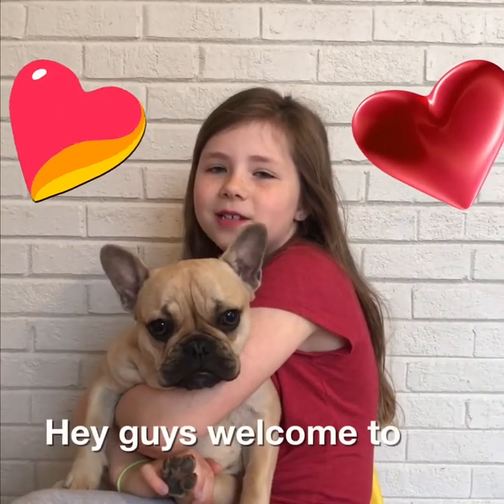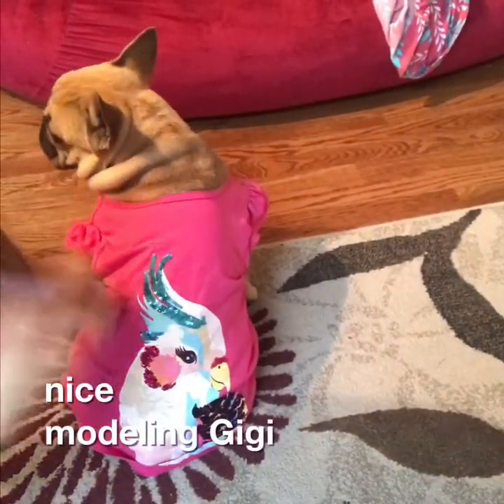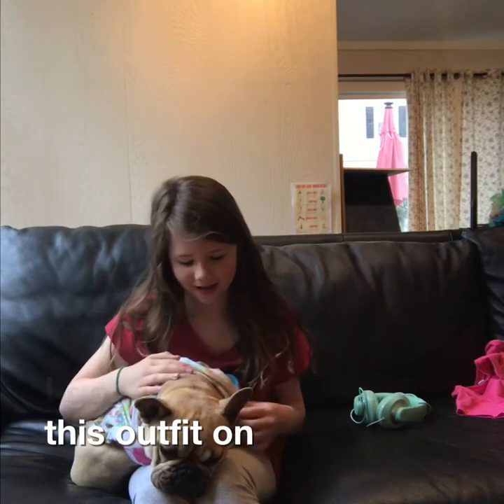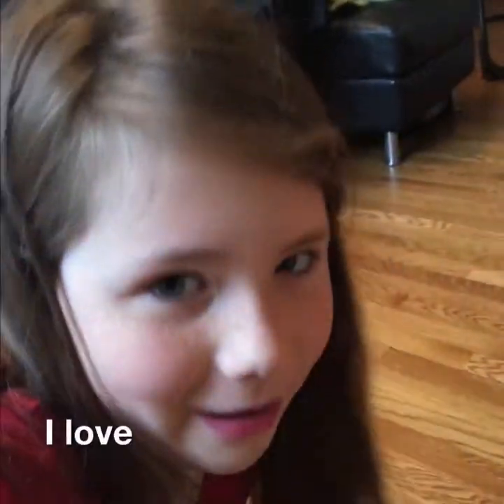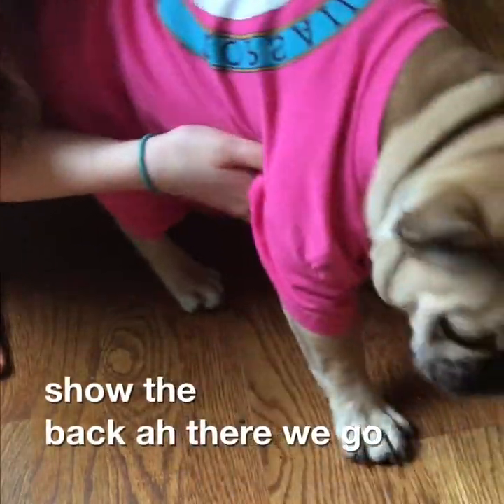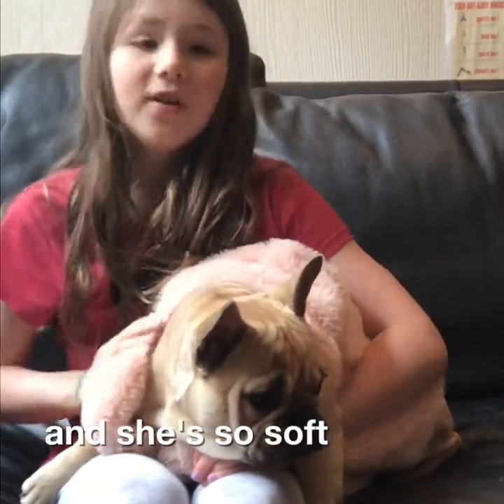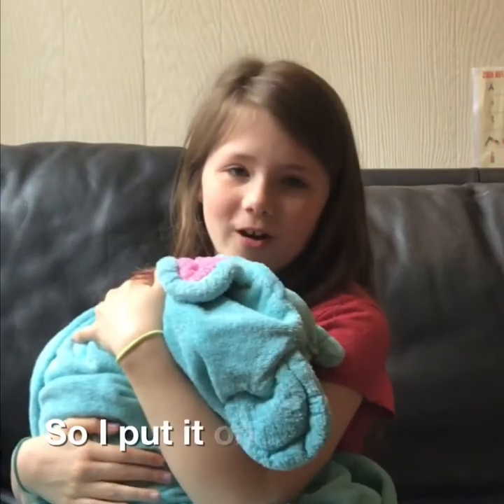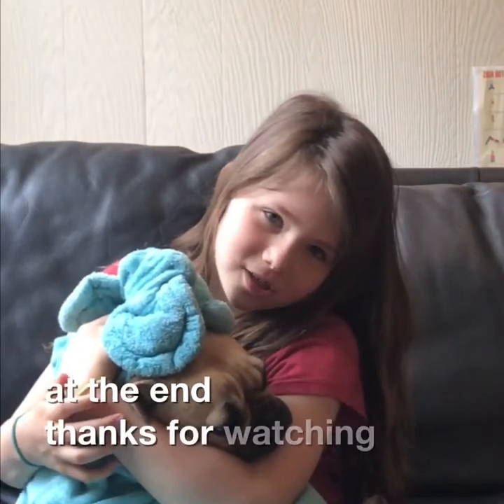Puppy Fashion Show!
I hope you enjoy this video featuring the cutest puppy EVER- Gigi the Frenchie, modeling 5 different outfits in her first fabulous fashion show.
Special shout-out to my cool cousin for suggesting the idea for this video...Go check out her awesome channel-“Ardyn Flynt”